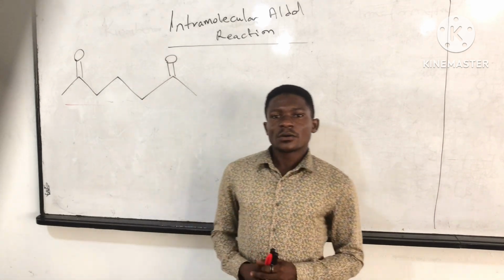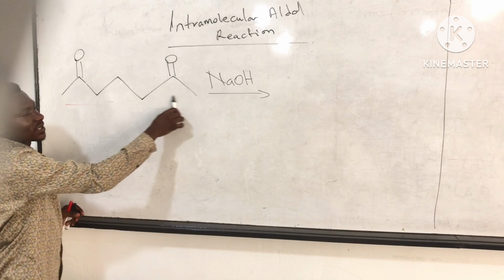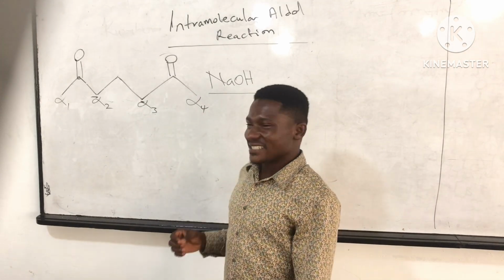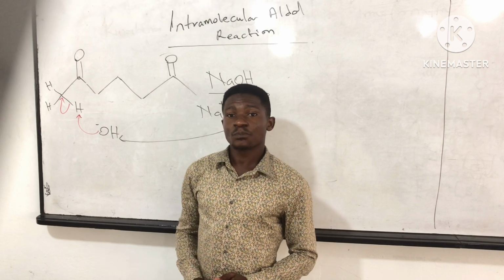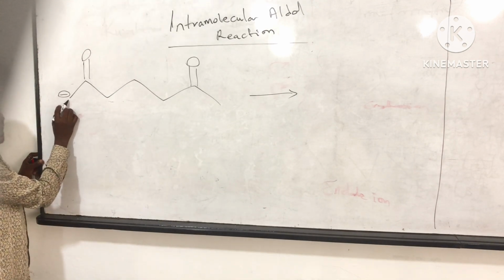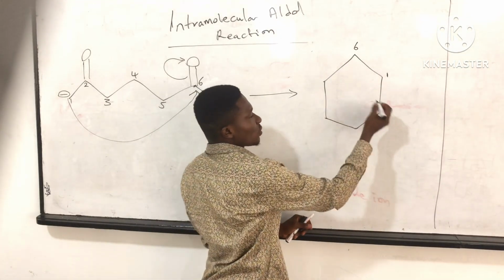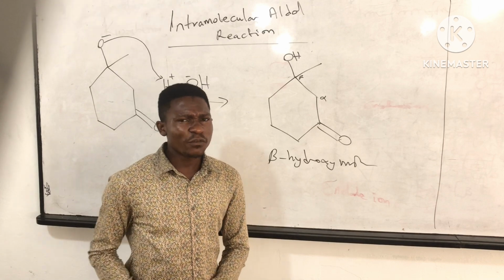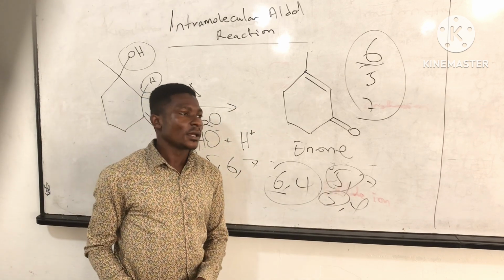INTRAMOLECULAR ALDOL REACTIONS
This video seeks to explain the mechanism behind intramolecular aldol reactions, including the cyclic product's condensation. In this video, you will be exposed to the conditions under which intramolecular aldol reactions occur, the technicalities of drawing the final cyclic product(s), and how to determine the most stable product.